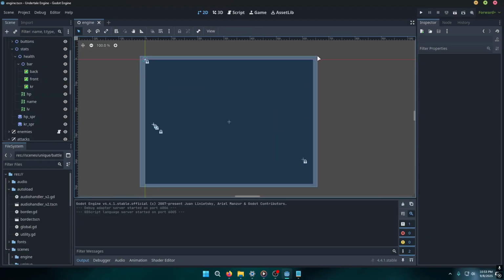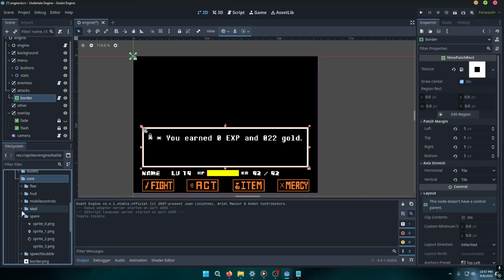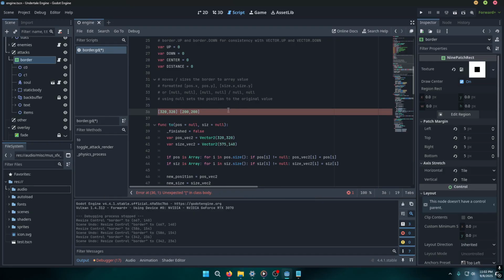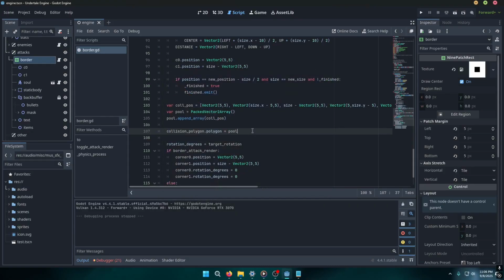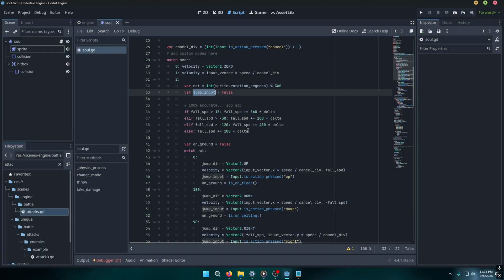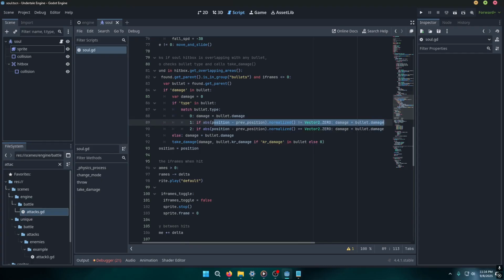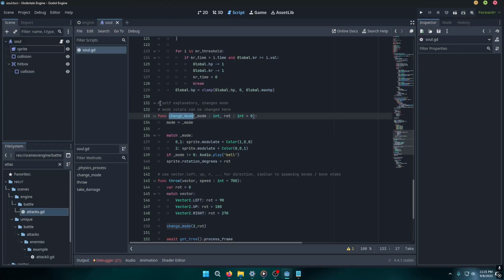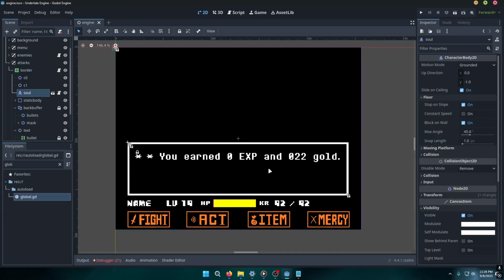Undertale Engine Documentation - Part 1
part 2 & 3 are technically done i just have to edit them n stuff so hopefully those will come out soon!!

please open any issues on the github if you find any bugs, ty